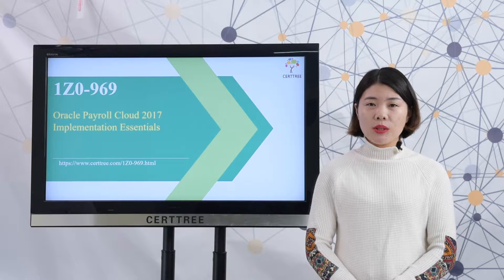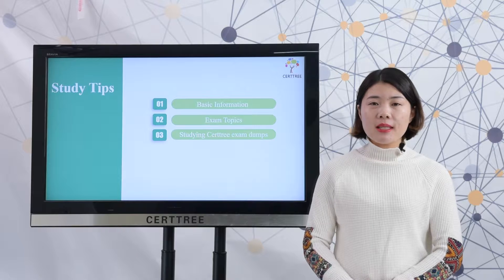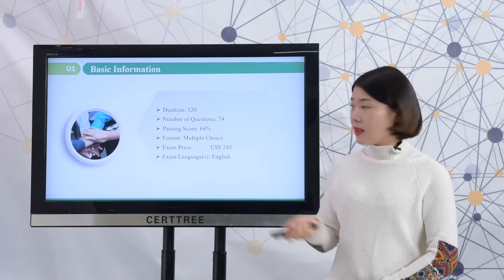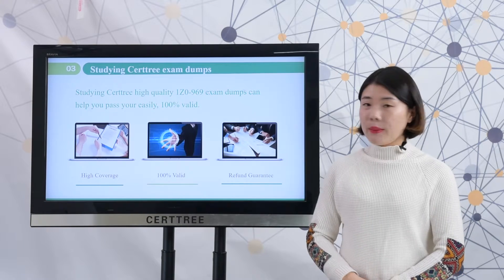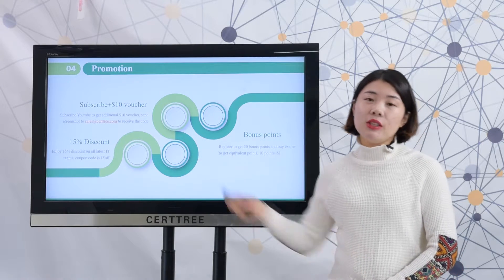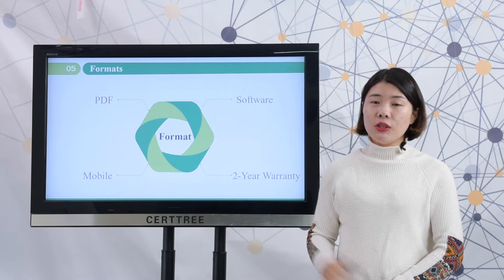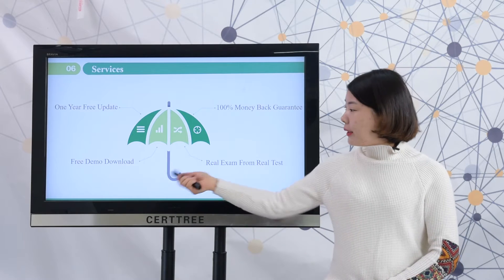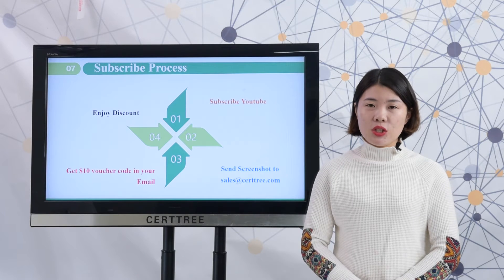1Z0-969 Oracle Payroll Cloud 2017 Implementation Essentials Exam Dumps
CertTree professional provides Oracle 1Z0-969 Exam dumps, completely covers all the test knowledge points. CertTree high quality Oracle Payroll Cloud 2017 Implementation Essentials 1Z0-969 Exam dumps will help you to pass your Oracle Payroll Cloud 2017 Implementation Essentials 1Z0-969 exam and get your Oracle Certification. CertTree is the easiest and quickest way to get your certification.

Advantages To Choose CertTree

One year free update
100% money back guarantee if failed
Files in PDF & Software